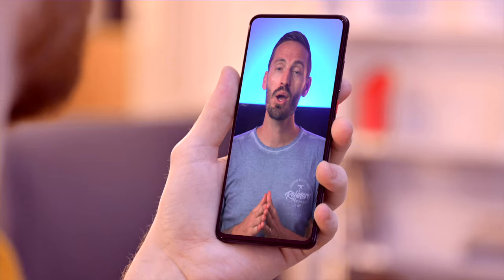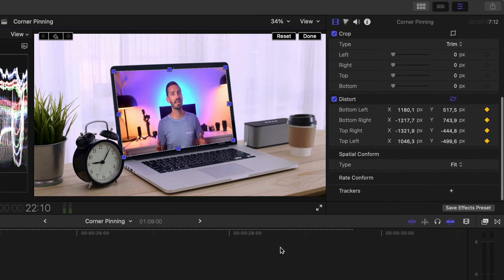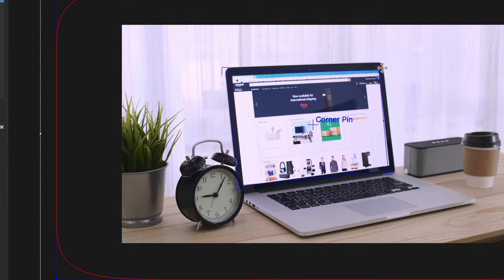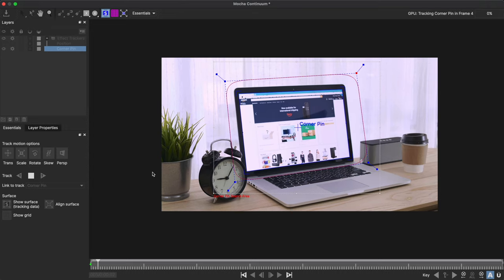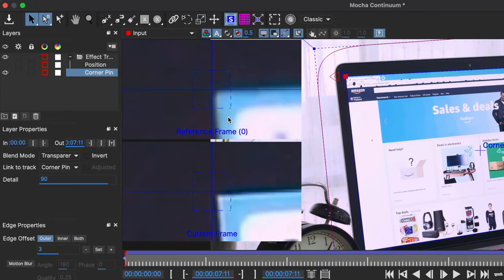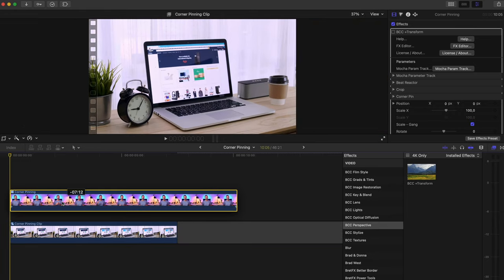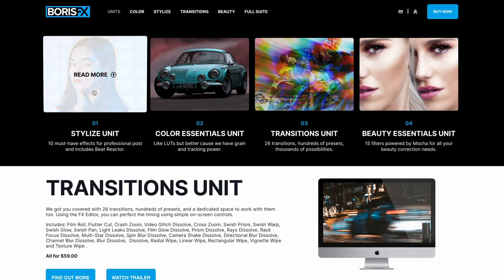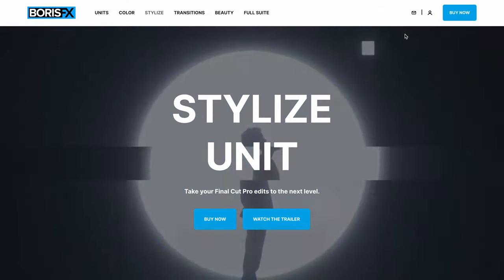How to Corner Pin ANY Video in Less than 3 Minutes | BorisFX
If you have ever tried to replace the screen in a moving shot, whether that be on a phone, a TV, or a computer, or even a billboard, then you’ll know what a pain it is to make it look believable. It’s easier, and more accurate, than ever before to create convincing looking composites in Final Cut Pro with the BCC Transform Effect from BorisFX, because of it's Mocha Tracking capabilities.

Sure, you can do it without the need for plugins, but it takes a really long time and the results are not as good.

To do corner pinning without a plugin, you could use the distort tool and drag each of the four corners until the video lines up properly and then create keyframes for each point in the inspector. If there is fair amount of movement, you might need to do this frame by frame to get the corners right, and even then, the corners won’t be identical on each frame, so you would land up with a jittery composite that just looks bad.

But, if you use the BCC Transform plugin from BorisFX, which is part of the BorisFX’s Continuum subscription, you can easily track all 4 points independently.

🔴 CHAPTERS 🔴
00:00 - Corner Pinning with Mocha Tracking in FCP
00:20 - Corner Pinning in FCP with No Plugins
01:03 - A Better Way to Corner Pin with Boris FX
01:26 - Mocha Tracking In Final Cut Pro
02:33 - Refining the Mocha Mask
03:41 - Applying the Corner Pin Mocha Mask to your Footage
04:24 - BorisFX’s Continuum and FCP Units